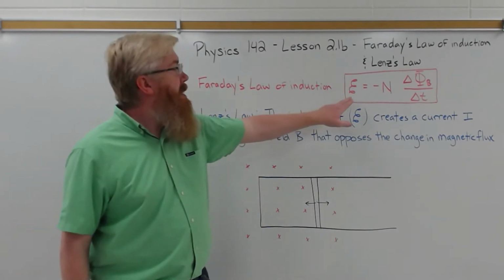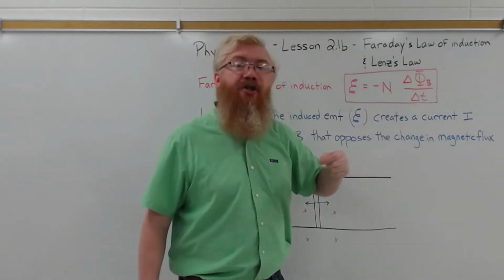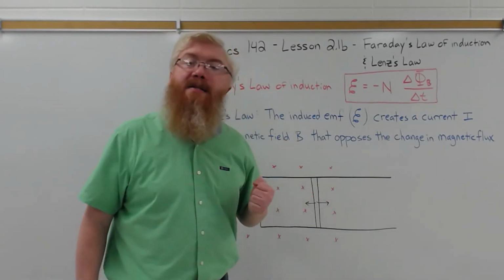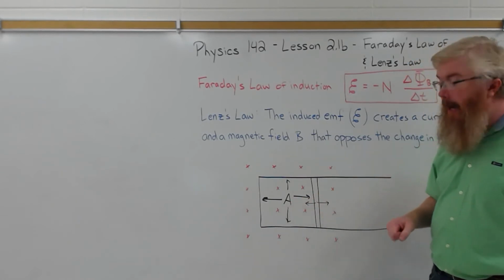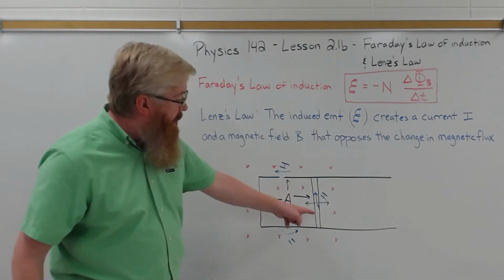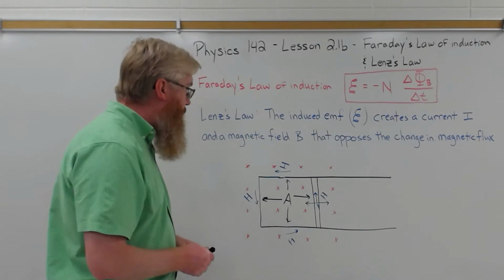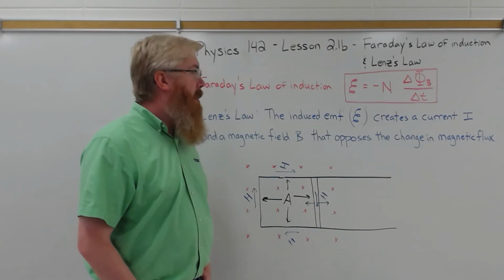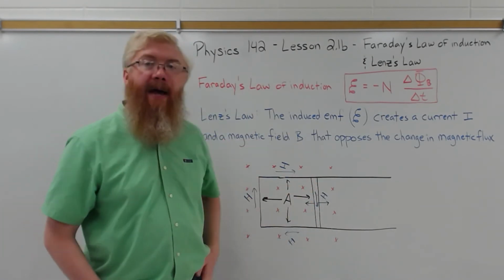Physics 142 - Lesson 2.1b - Faraday's Law of Induction: Lenz's Law